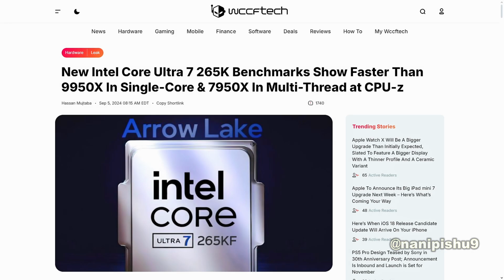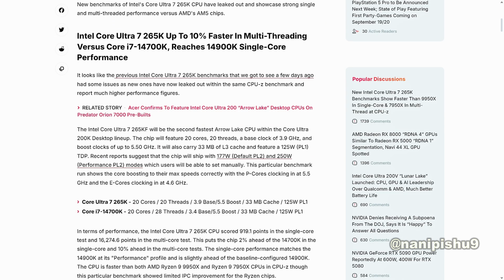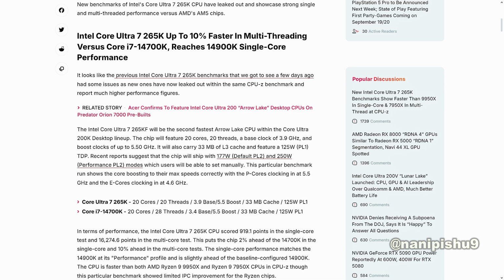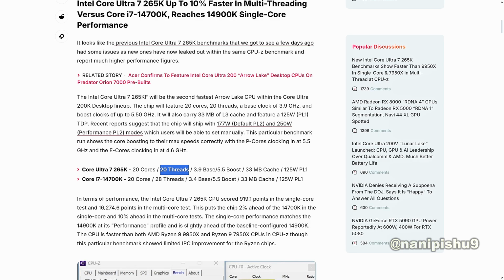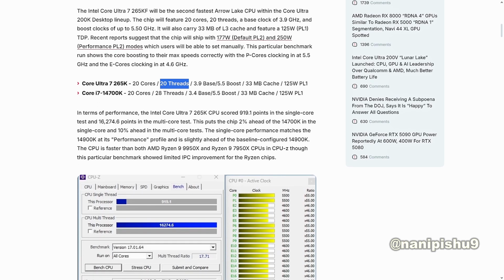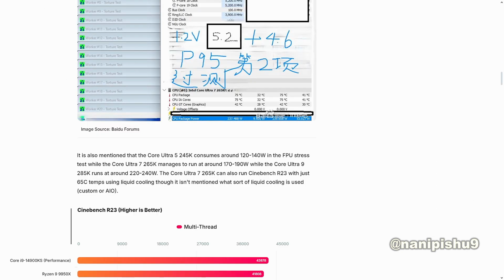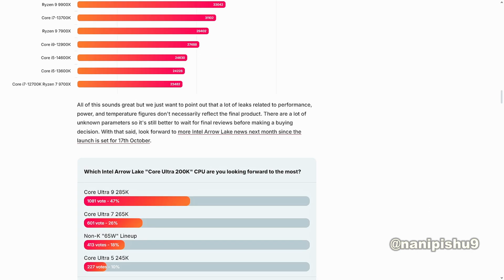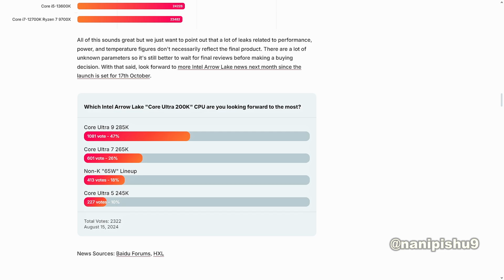TechQuickie | New Intel Core Ultra 7 265K Benchmarks Show Faster Than 9950X In Single Core & 7950X..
*[TechQuickie] New Intel Core Ultra 7 265K Benchmarks Show Faster Than 9950X In Single-Core & 7950X In Multi-Thread at CPU-z*

*Key Point:*
It looks like the previous Intel Core Ultra 7 265K benchmarks that we got to see a few days ago had some issues as new ones have now leaked out within the same CPU-z benchmark and report much higher performance figures.

The Intel Core Ultra 7 265KF will be the second fastest Arrow Lake CPU within the Core Ultra 200K Desktop lineup. The chip will feature 20 cores, 20 threads, a base clock of 3.9 GHz, and boost clocks of up to 5.50 GHz. It will also carry 33 MB of L3 cache and feature a 125W (PL1) TDP. Recent reports suggest that the chip will ship with 177W (Default PL2) and 250W (Performance PL2) modes which users will be able to set manually. This particular benchmark run shows the core boosting to their max speeds correctly with the P-Cores clocking in at 5.5 GHz and the E-Cores clocking in at 4.6 GHz.🫷🏼🫷🏼🫷🏼